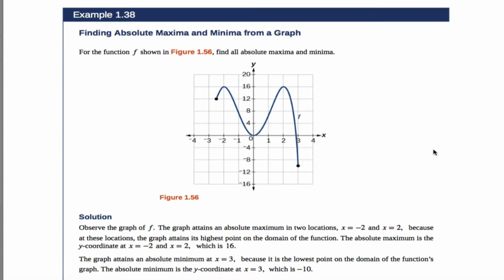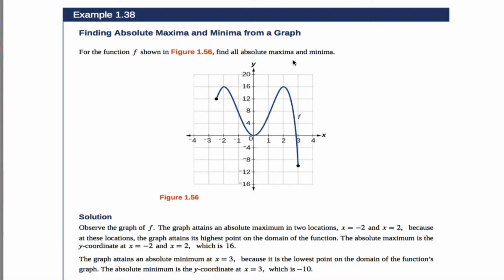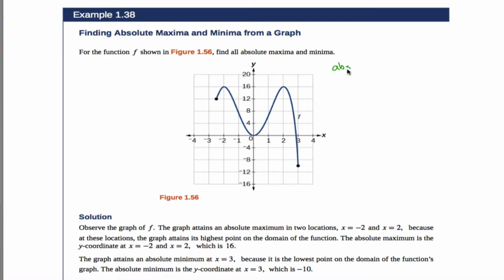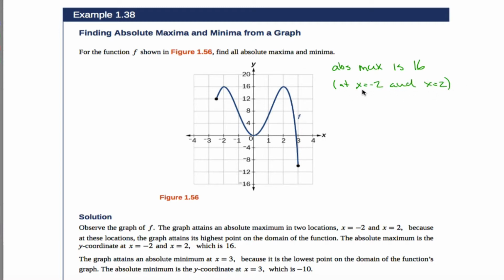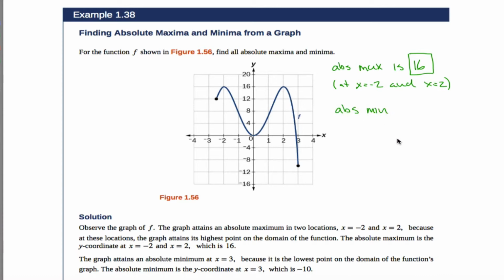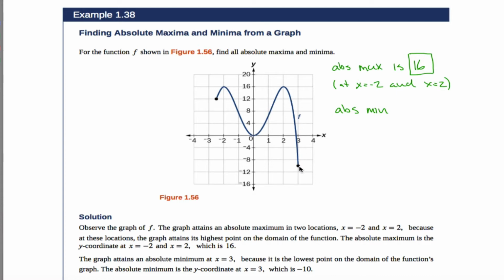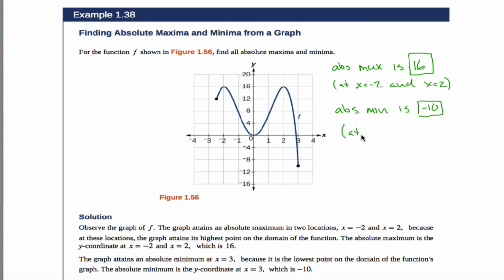OpenStax PreCalculus Example 1.38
Determining the absolute min and max from a graph All OpenStax videos cataloged